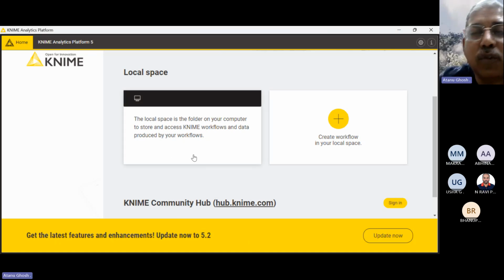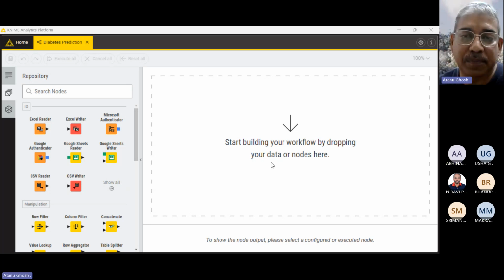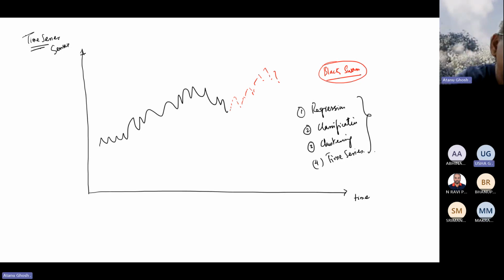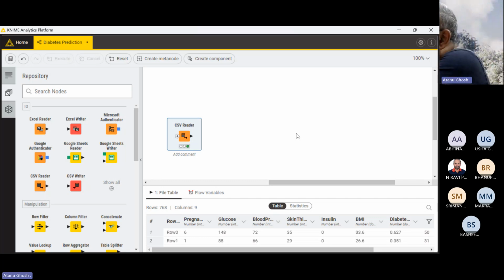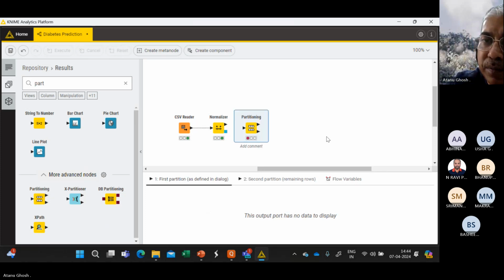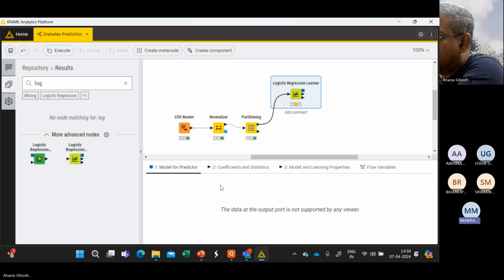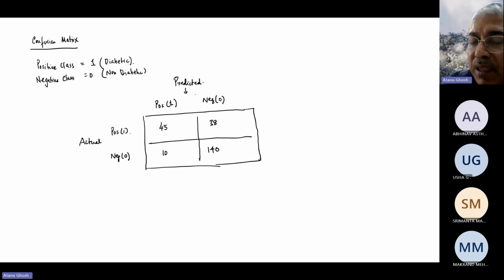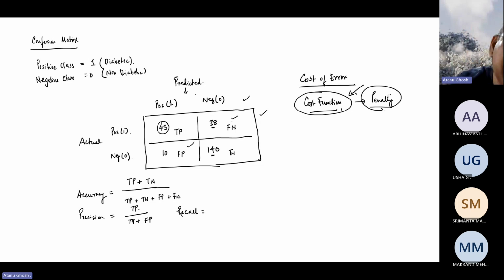Digital Strategy - 9